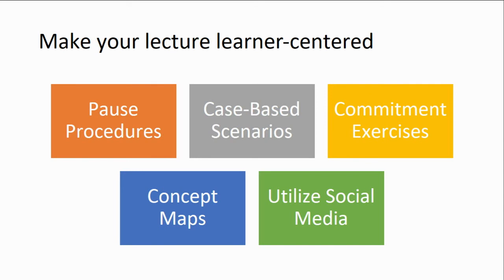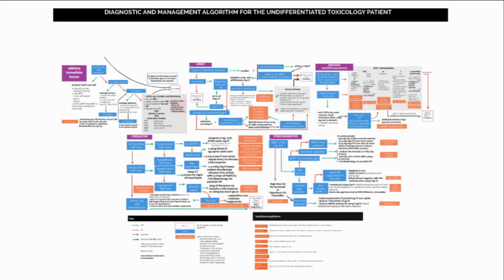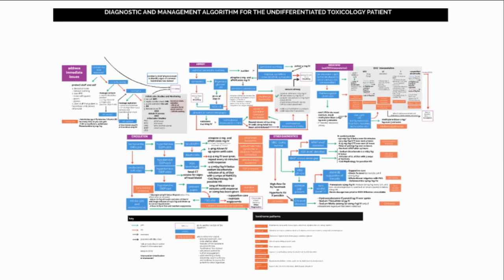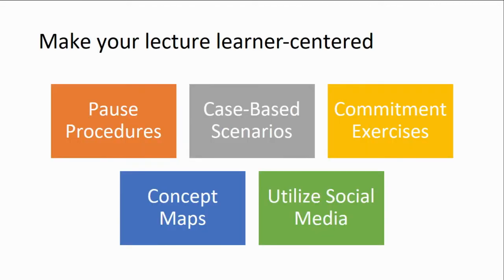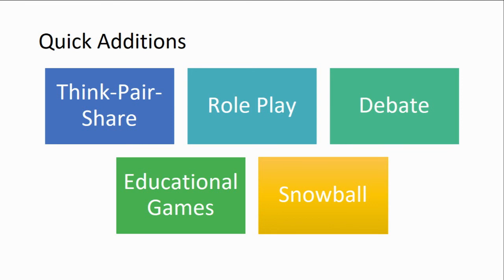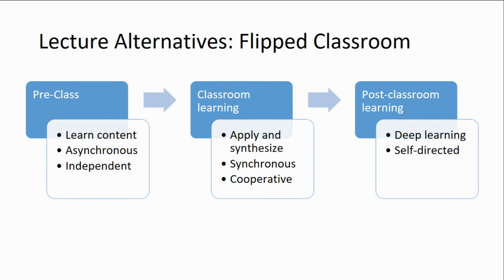Clerkship Director Boot Camp: Part 2- Planning for the Non-EM Rotator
SAEM19
Joseph House, MD
Kendra Parekh, MD
Nicholas Kman, MD
William Peterson, MD
Adam Nicholson, MD
Luan Lawson, MD, MAEd
Ryan Van Norstrand, MD
Matthew Malone, MD